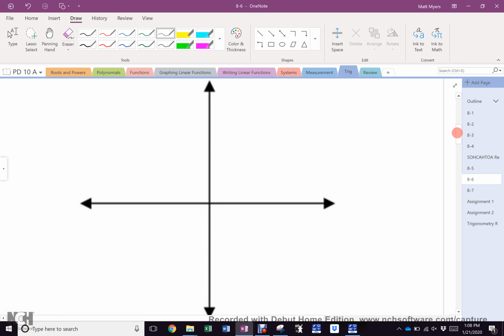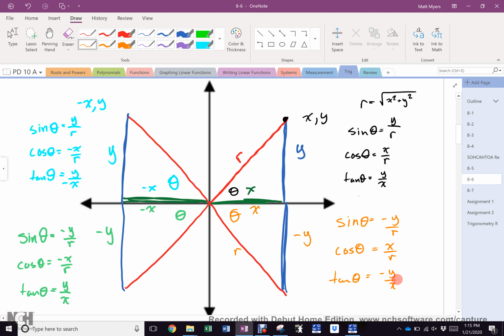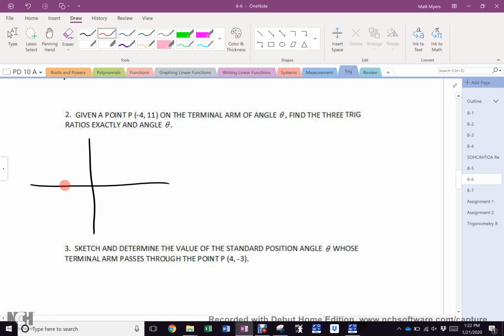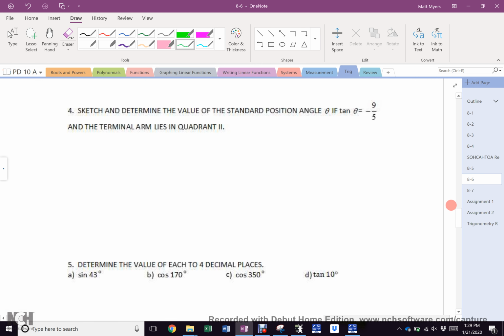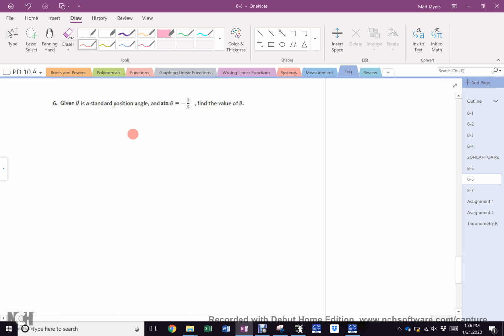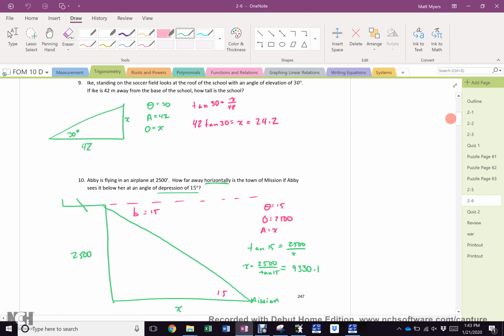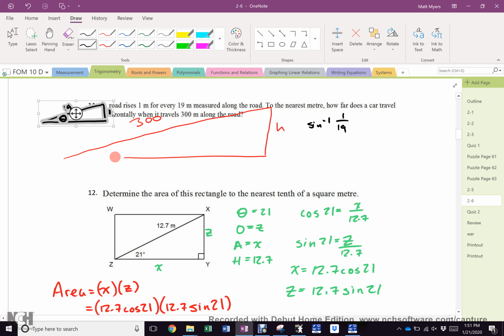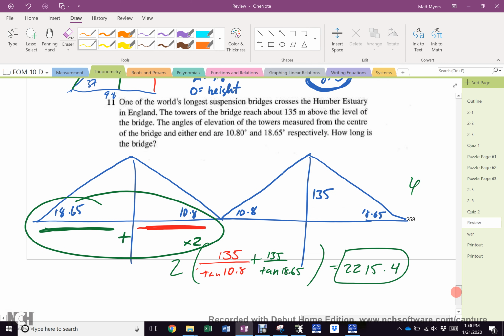Jan 21 Block A Co ordinate Grid Trig